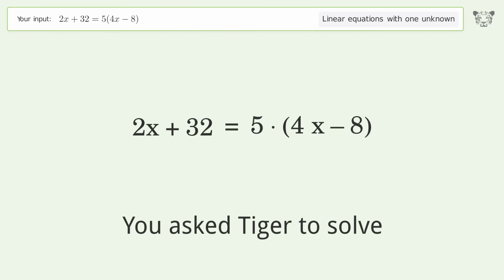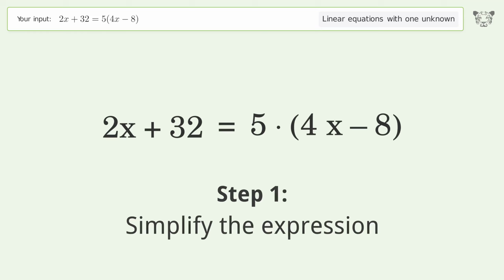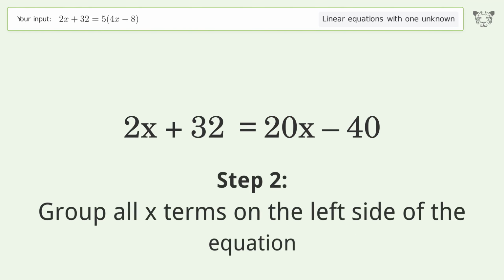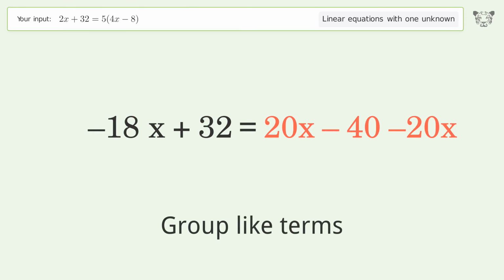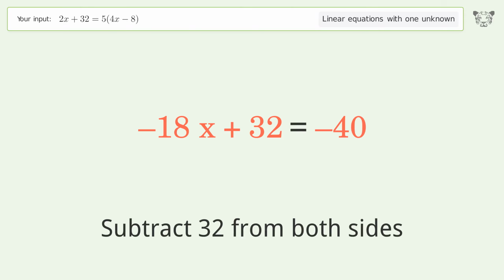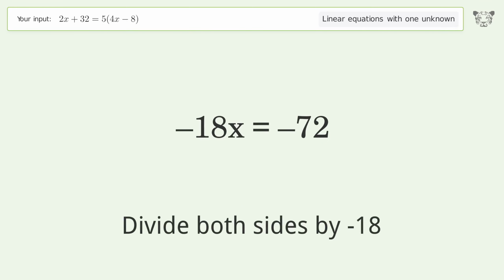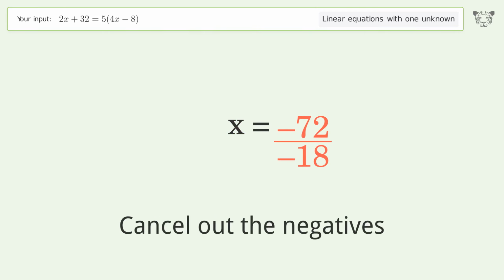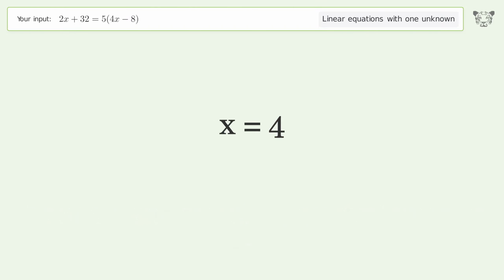Solve 2x+32=5(4x-8): Linear Equation Video Solution | Tiger Algebra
Struggling with 2x+32=5(4x-8)? Watch our step-by-step video on Tiger Algebra to master this linear equation effortlessly. Also check out for more tips and tricks for dealing with linear equations with one unknown